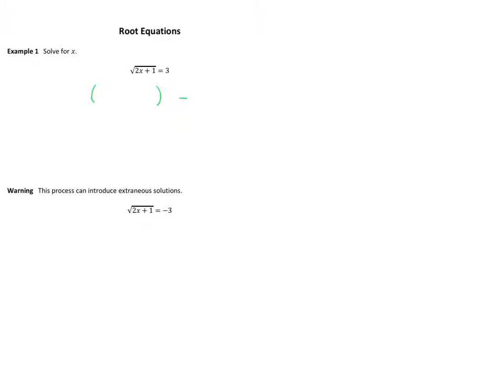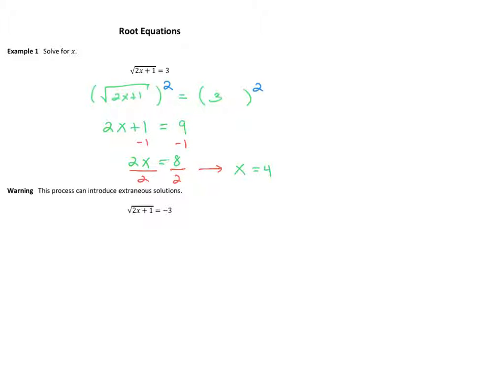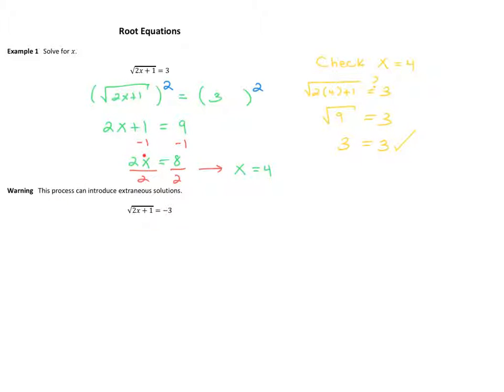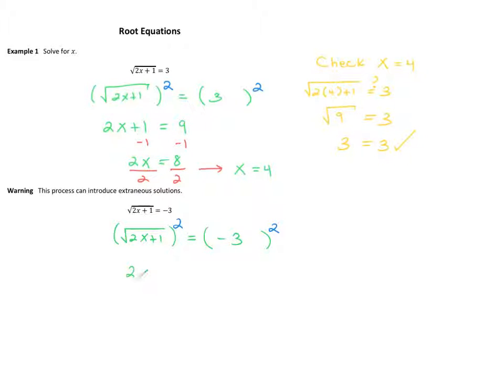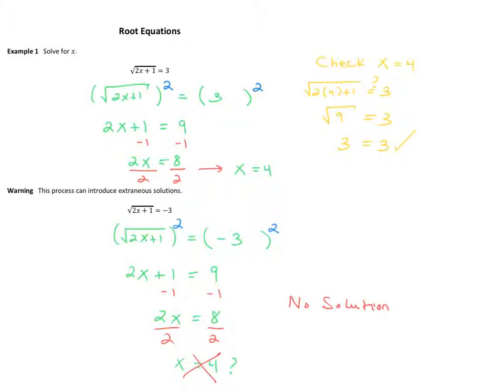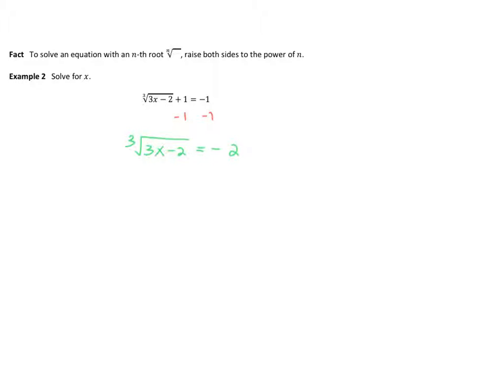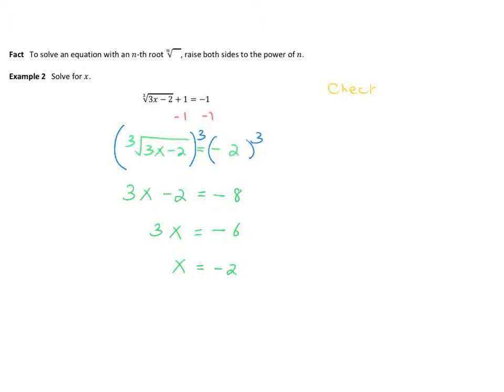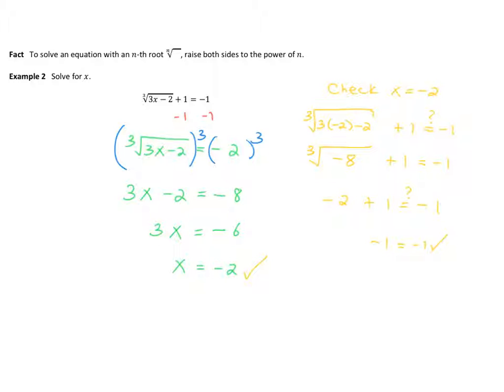College Algebra Lesson 29